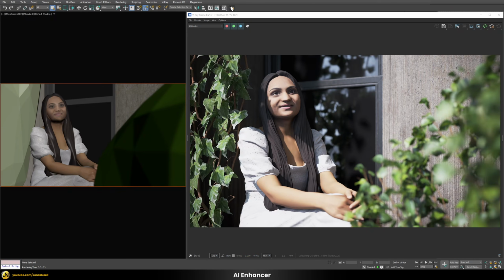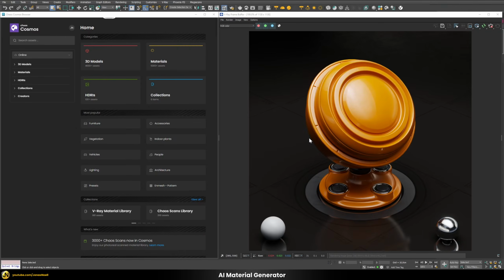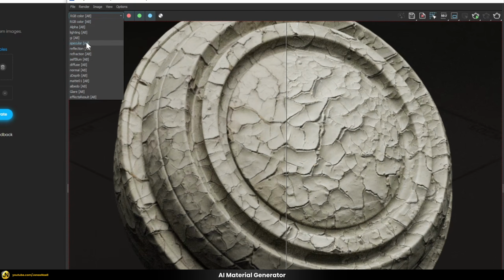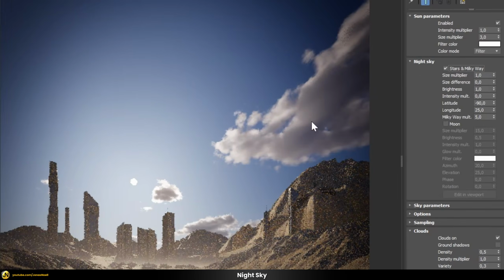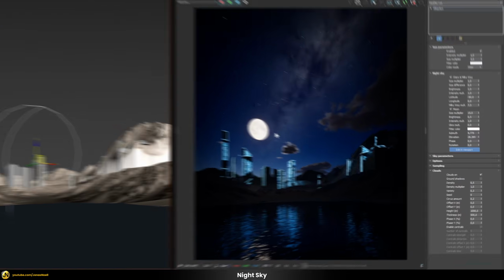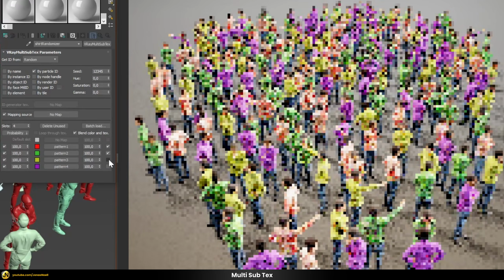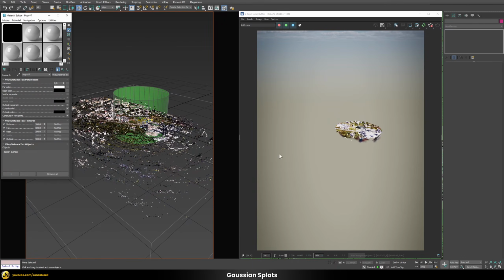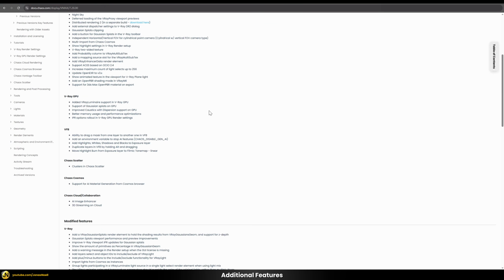Let's try out V-Ray 7 Update 2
How to use the new features in V-Ray 7 Update 2 for 3ds Max?

In this video we explore the brand-new V-Ray 7 Update 2 for 3ds Max. I’ll walk you through the most important features and show how they can be applied to real-world projects. You’ll learn how these updates help you speed up your workflow, improve realism, and get more out of your rendering pipeline.

We’ll look at practical examples — from handling problematic assets to enhancing people and materials — and see how the new tools can dramatically improve the final result without extra manual work.

𝐈𝐧 𝐓𝐡𝐢𝐬 𝐕𝐢𝐝𝐞𝐨, 𝐘𝐨𝐮’𝐥𝐥 𝐋𝐞𝐚𝐫𝐧 𝐇𝐨𝐰 𝐓𝐨:
✅AI Enhancer: Fix low quality people or Vegetation Assets
✅ AI Material Generator: Generate entire Shaders from simple Photos
✅ Night Sky: Create starry Night Time Skies including Moon and Milky Way
✅ MultiSubTex: New Features to add even more Variations
✅ Gaussian Splats: Clipping Masks to remove unwanted Elements
✅ Chaos Scatter: Clustering Options for simple Grouping of Instances

I am using 3ds Max and V-Ray 7 Update 2. All shown features require the latest update of V-Ray to work.

▶️ 𝐂𝐡𝐚𝐩𝐭𝐞𝐫𝐬
00:00 - Overview
00:21 - AI Enhancer
03:57 - AI Material Generator
08:29 - Promo: Dome Maker
10:02 - Night Sky
14:49 - Multi Sub Tex
18:11 - Gaussian Splats
20:48 - Chaos Scatter
22:57 - Outro

Code: 2P9Q3REFGKEIEGOQ